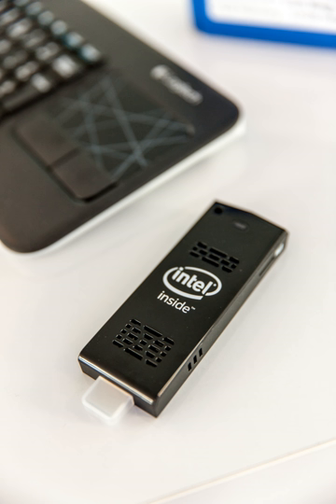Intel Compute Stick | Wikipedia audio article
00:01:25 1 Versions
00:01:34 2 Notes

- Socrates

SUMMARY
The Intel Compute Stick is a single-board computer designed by Intel to be used in media center applications. According to Intel, it is designed to be smaller than conventional desktop or other small-form-factor PCs, while offering comparable performance. Its main connector, an HDMI 1.4 port, along with a compatible monitor (or TV) and Bluetooth-based keyboards and mice, allows it to be used for general computing tasks.The small form factor device was launched in early 2015 using Atom Z3735F power-efficient processor from Intel's Bay Trail family, a SoC family that is predominately designed for use with tablets and 2-in-1 devices. The processor offers 1.33 GHz processor base frequency and a maximum RAM of 2 GB. This is sufficient for home entertainment usage, light office productivity, thin clients, and digital signage applications.In mid-2015 it was announced that second generation versions of the Compute Stick would feature advancements on the Bay Trail framework through application of Core M processors in the form factor. The new devices (released Q1 2016) allowed Intel to introduce additional processing power as well as 4 GB memory for "more intensive application and content creation" as well as "faster multi-tasking".